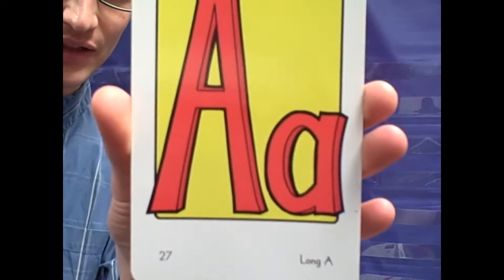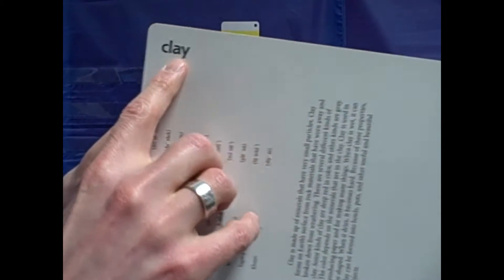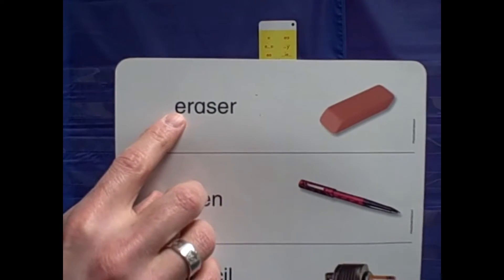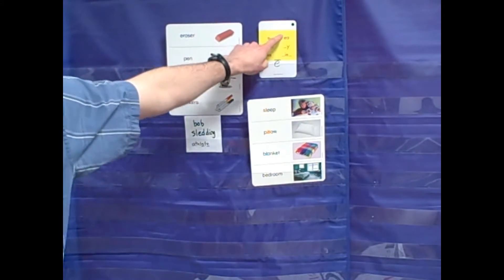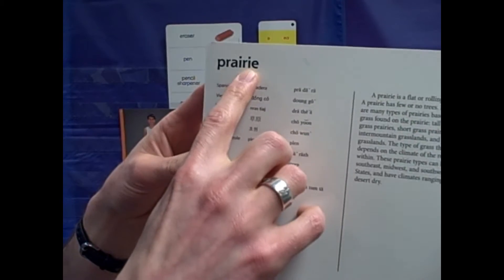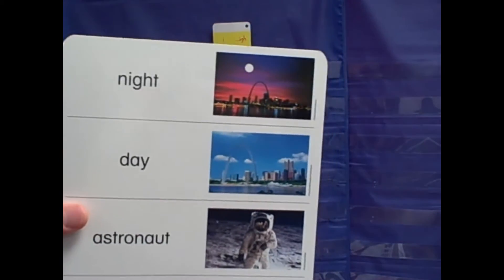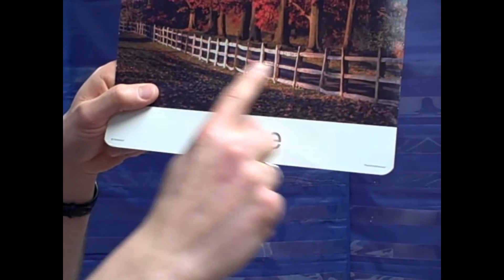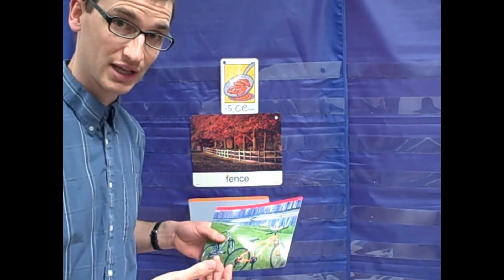Sound Spelling Cards and Pictures to Teach Phonics Rules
How to use Sound Spelling Cards to teach phonics.  How to use spelling patterns and pictures to help English Language Learners read and expand their vocabulary.